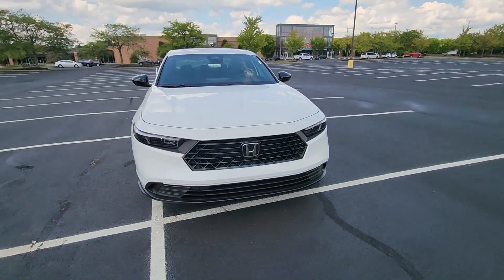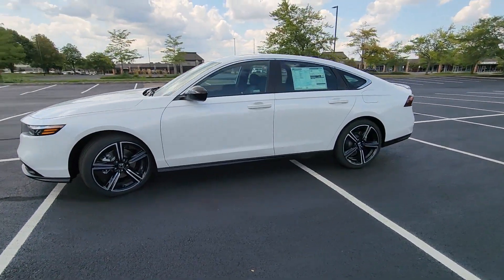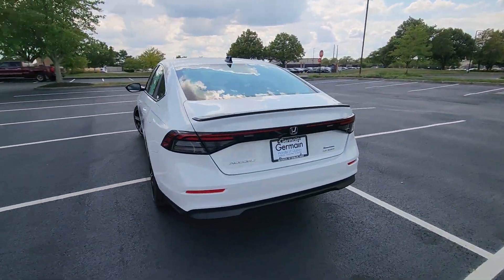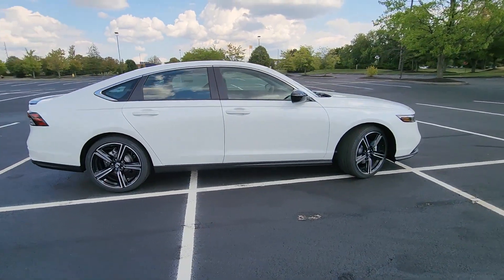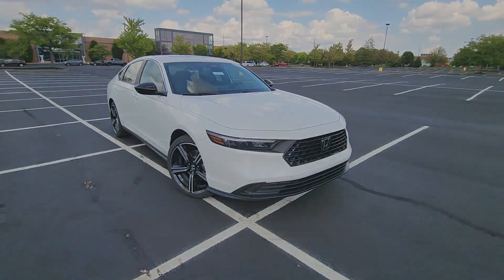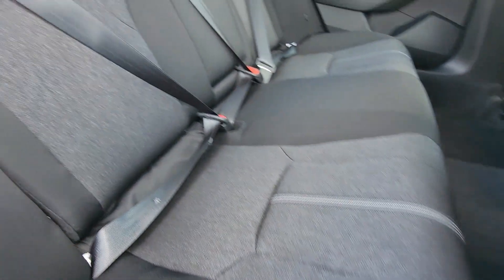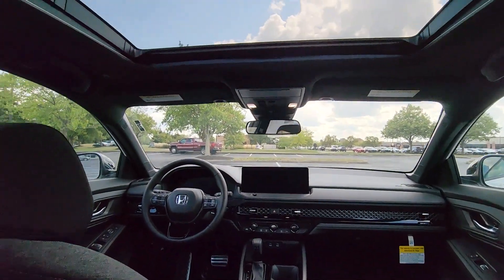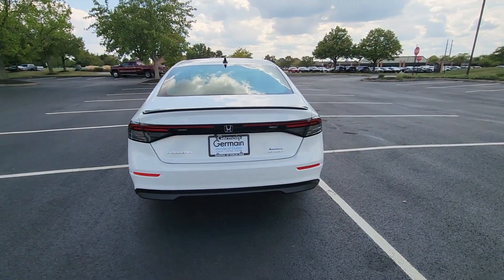2024 Honda Accord Hybrid Sport Dublin, Worthington, Amlin, Kileville, Powell 1HGCY2F58RA086770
2024 Honda Accord Hybrid Sport 1HGCY2F58RA086770 Video

This 2024 Honda Accord Hybrid Sport is full of phenomenal features such as: